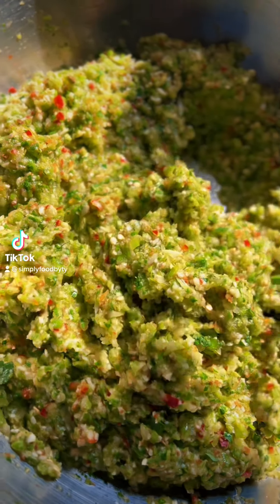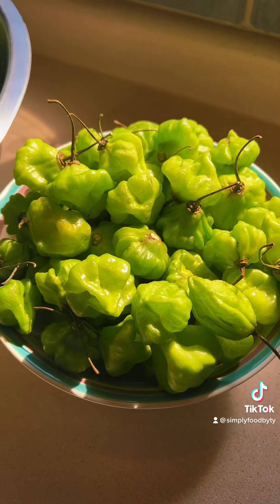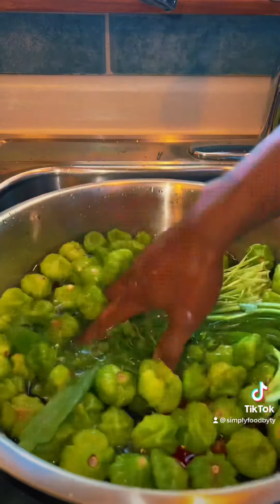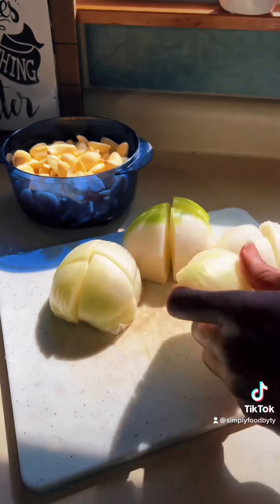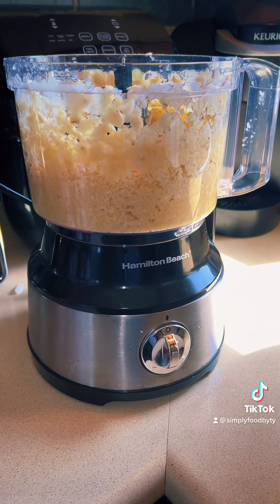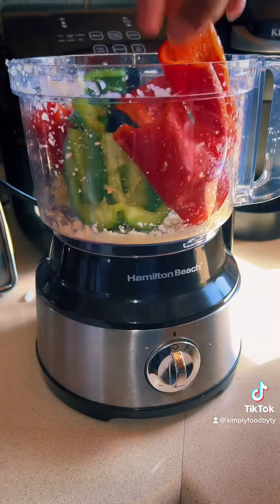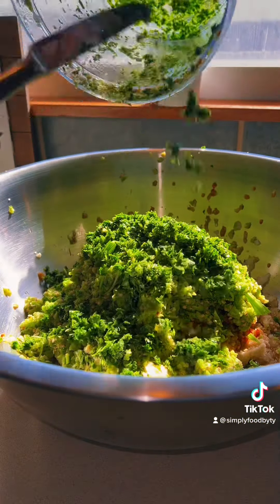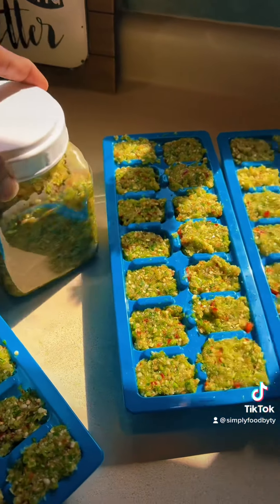How to make Sofrito!!